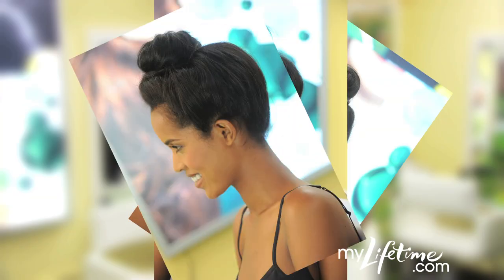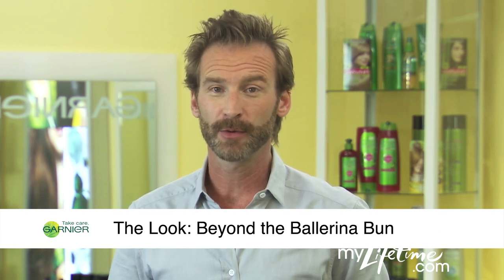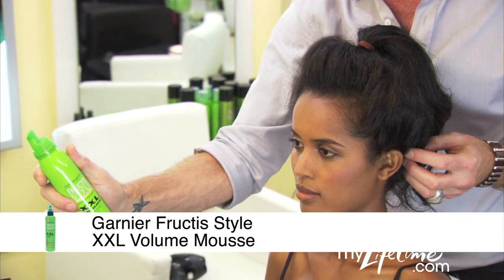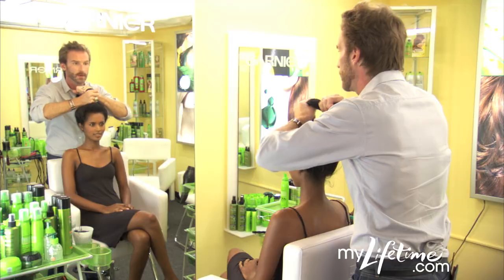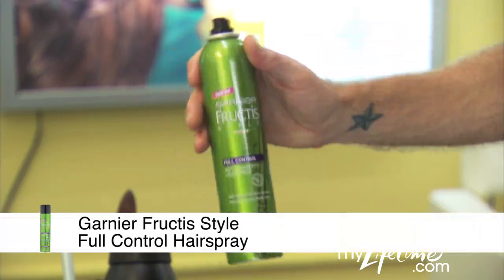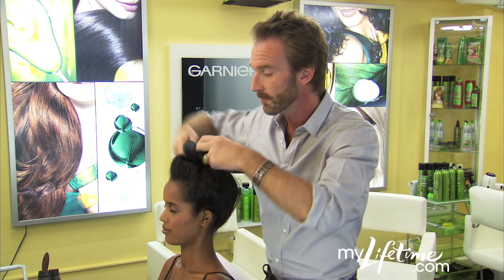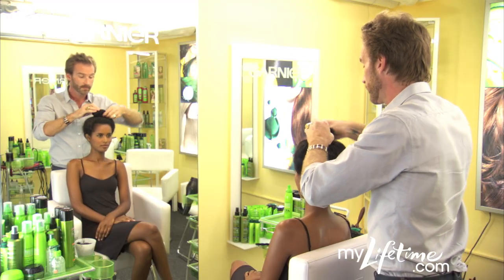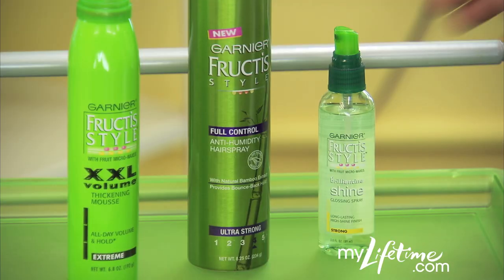Project Runway: Hair: Beyond the Ballerina Bun: Garnier Hair Studio | Lifetime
Buns are a classic style that get a conservative rap. So here's an effortless look that will get you thinking less ballerina, and more Brigitte Bardot.